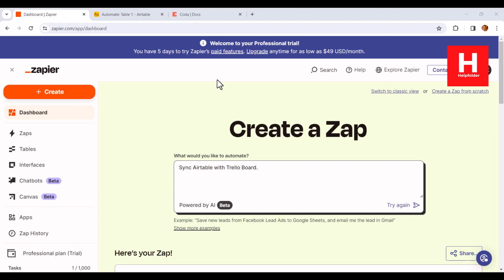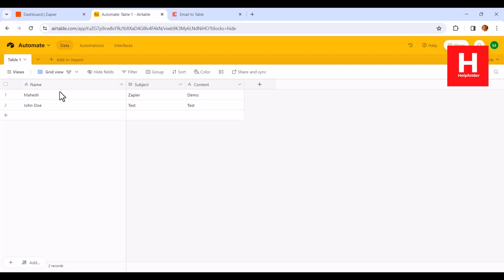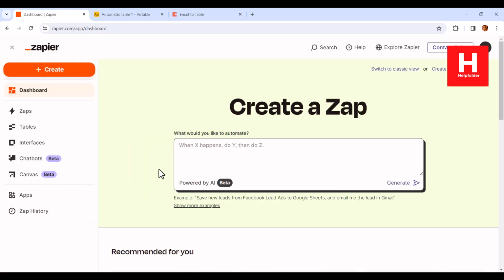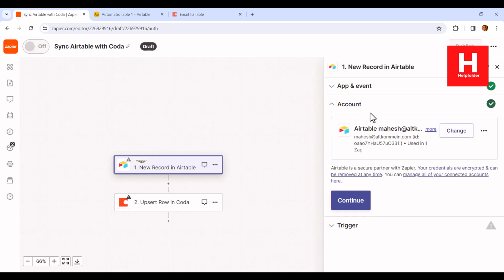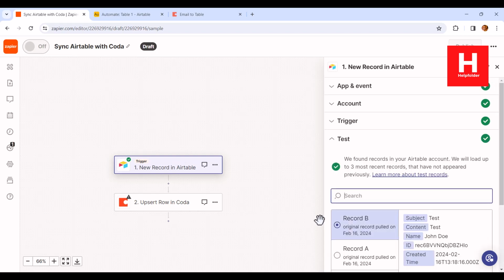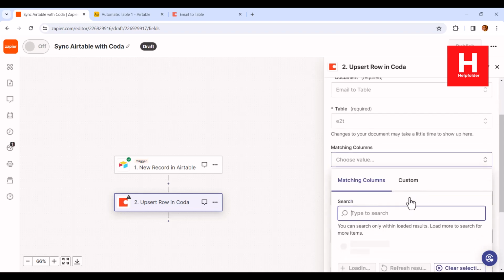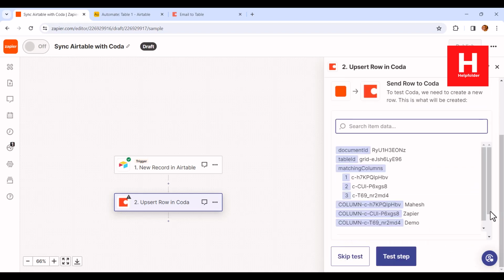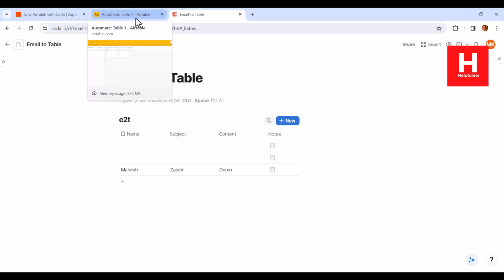Zapier - Create zap Connect Airtable to Coda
Learn How to Create zap Connect Airtable to Coda in Zapier.